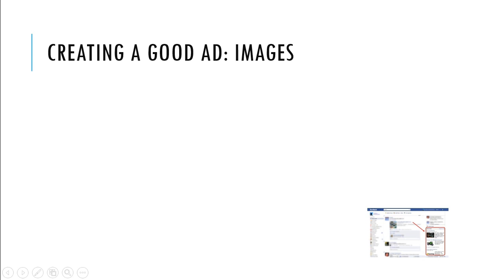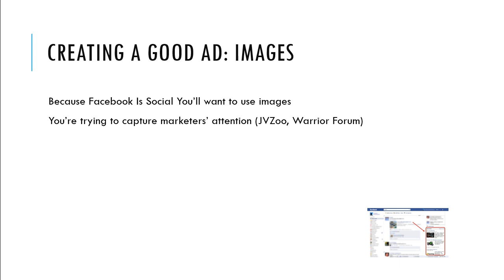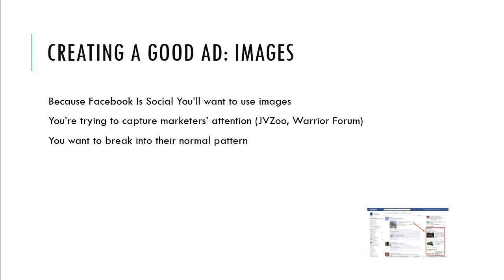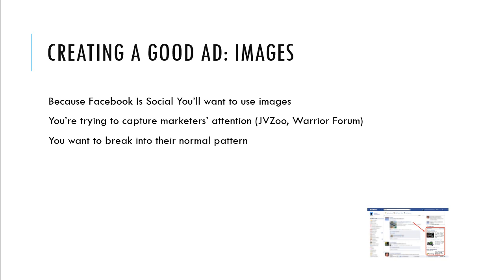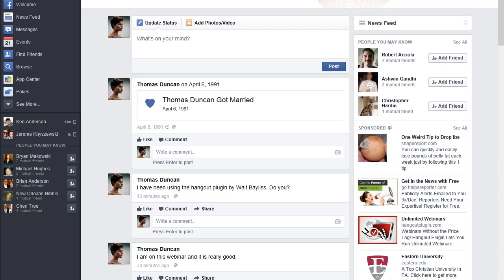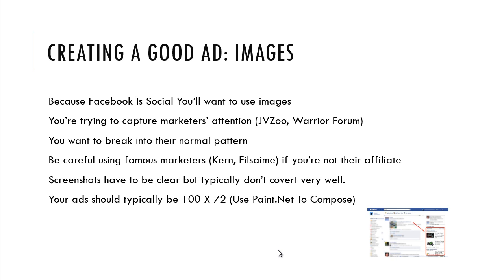0003 Creating A Good Image